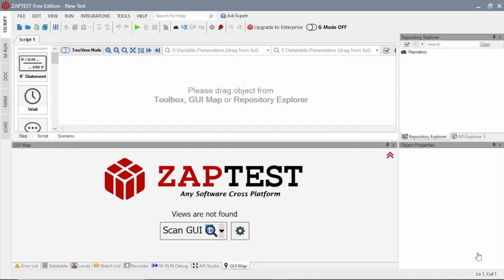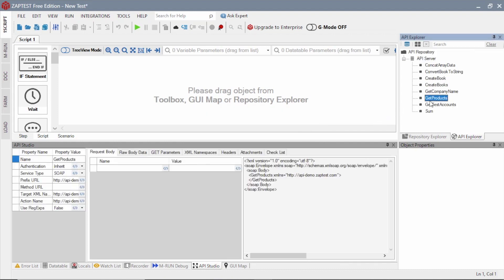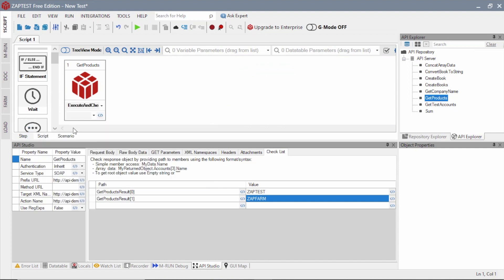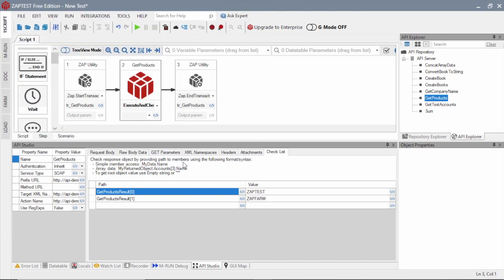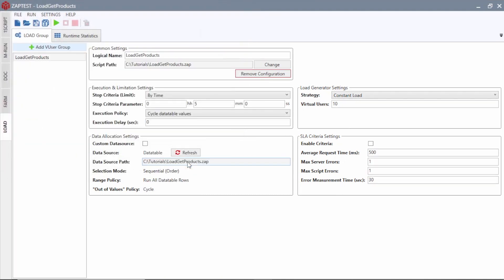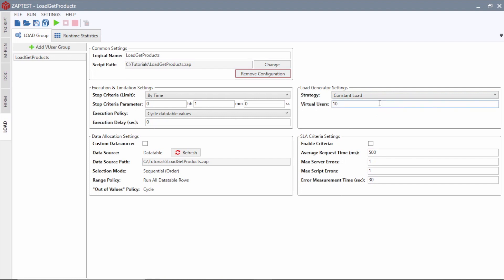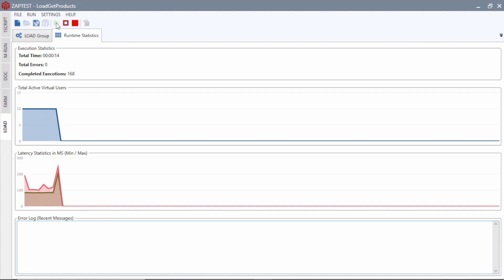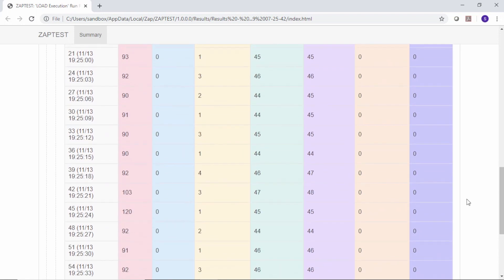ZAPTEST - Load Tutorial - Building First Load Test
In this tutorial you will learn about ZAPTEST LOAD component , and you will build your first
API load test.

❓ Question …

. Unlimited Licenses